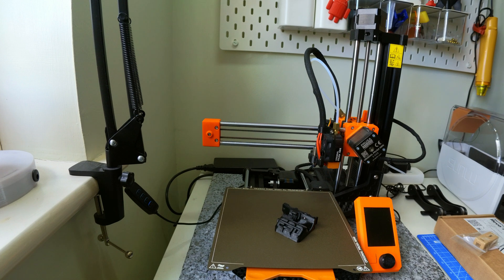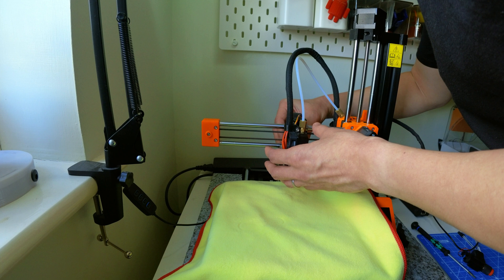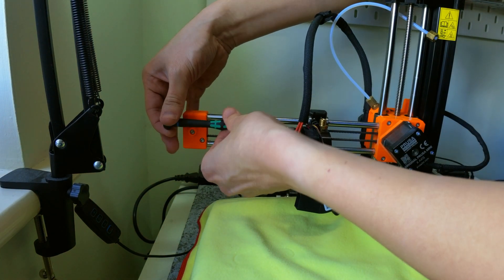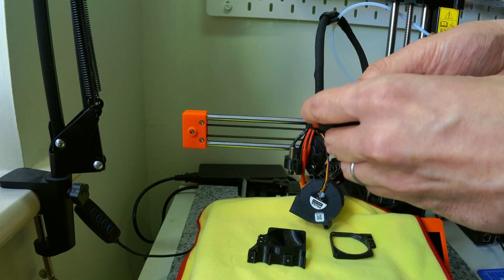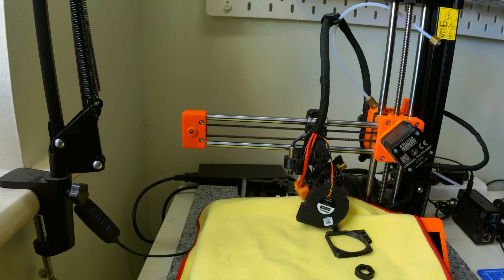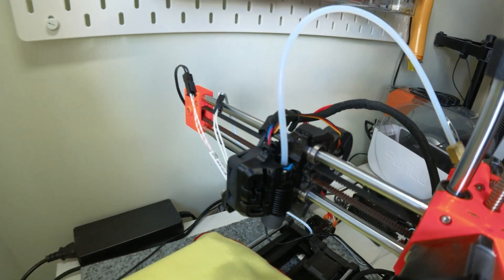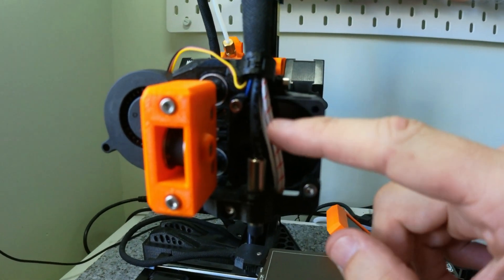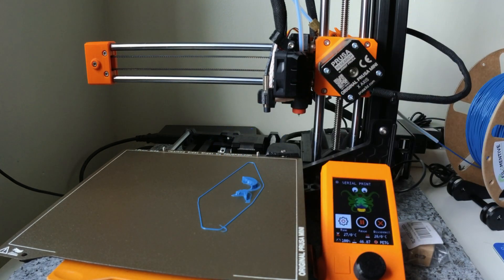E3d Revo Micro Installation on Prusa Mini Plus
This is a video documenting the installation of the E3D Revo micro onto my Prusa Mini Plus. The process was pretty straightforward as E3D had very good assembly instructions. So far, the performance is good as I literally didn't have to do anything other than first layer calibration.

This video is shot on the Insta360 one r Leica mod using my custom adapter. More info from this video:

If you like to support what I'm doing, I wouldn't mind a cup of coffee :)

00:00 Intro
00:29 Unboxing
01:08 Extruder Disassembly
07:21 Extruder Assembly
13:25 Wiring
17:39 Calibration/Self-test
18:37 First Print
19:04 Outro